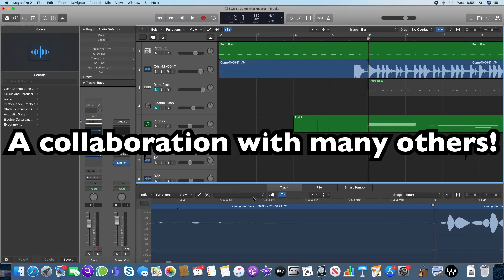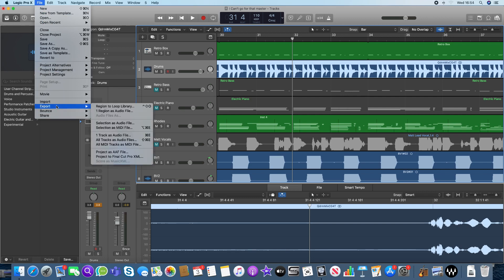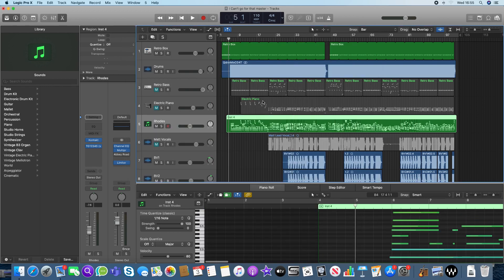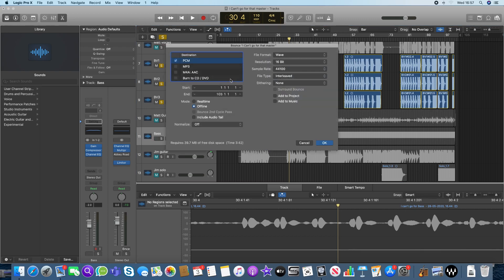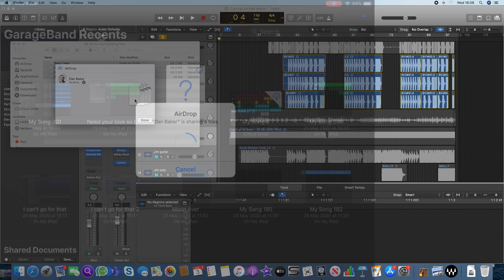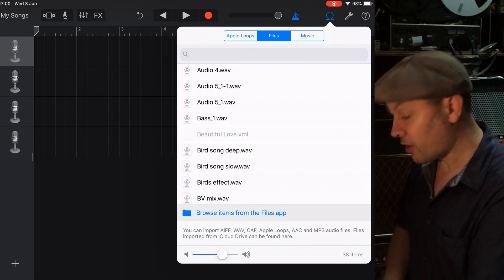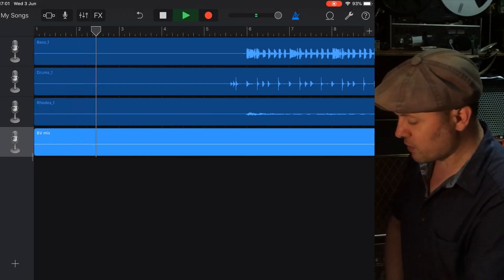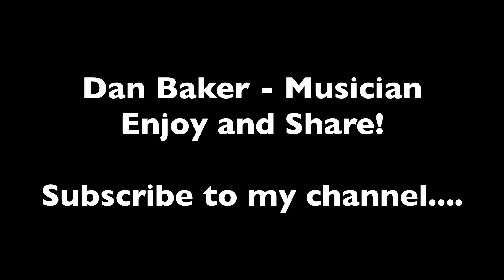Exporting Logic Files to GarageBand for iOS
The first question may be “why would you want to go backwards?”, to which my response would be “to make your own bespoke backing tracks for playing your material live”. You certainly don’t want to have to cart a Mac Pro around with you. Stick it on your phone using GarageBand. You’ll then have full quality Logic tracks, but mixable on iPhone. How convenient.

If you’d like to support the production of more videos, you can do this at one of the following: